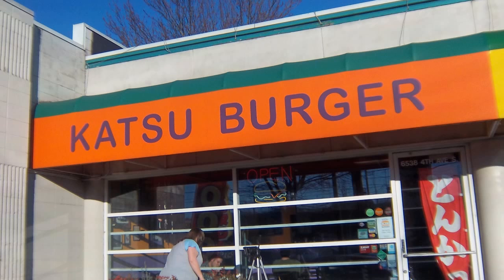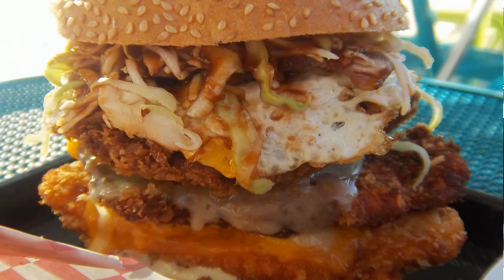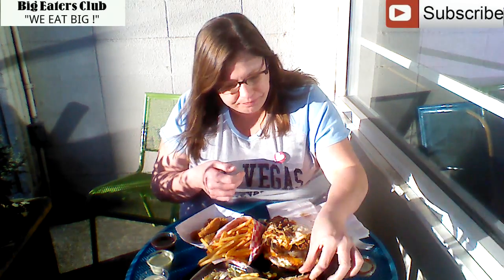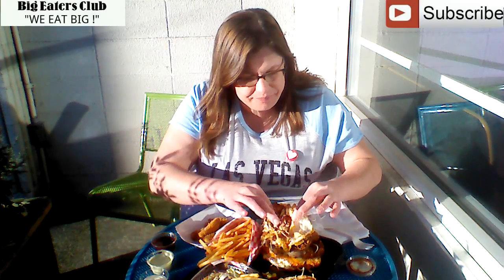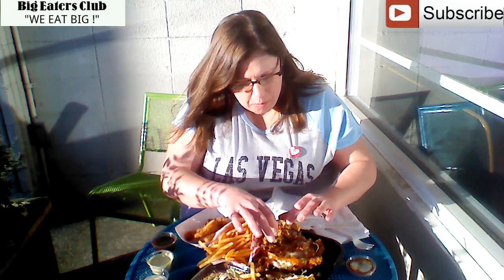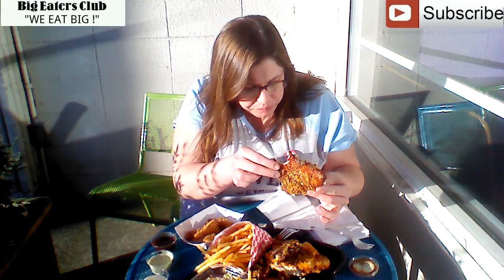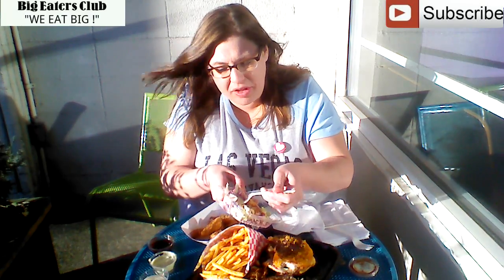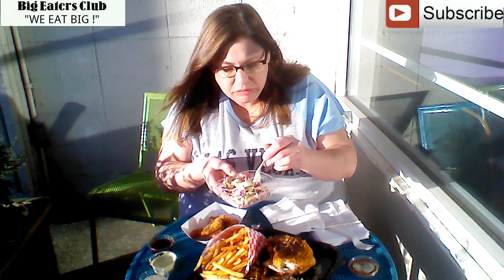Honey Badger Don't Care - Episode 05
Katsu Burger caught my eye because of their deep fried burger patties.  The Japanese twist on an american favorite is a smashing success!  With flavorful and crunchy cabbage instead of lettuce, wasabi mayo, tangy bbq sauce, and tempura/panko breaded meats...well, this is one episode that I wish I could do over again!

And what was on those 12 spice fries?  Sea salt, curry, and nori flakes were the only things listed.  The rest is a special blend.

Shot On Location At -
Katsu Burger
6538 4th Ave S, Seattle, WA 98108